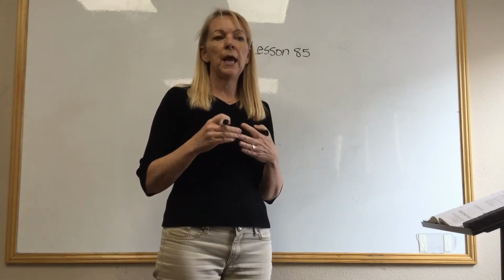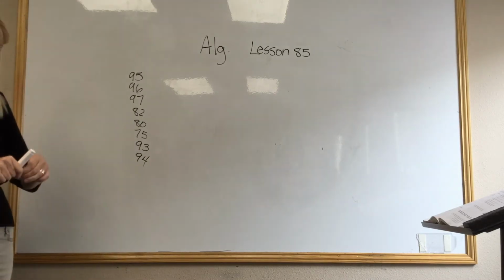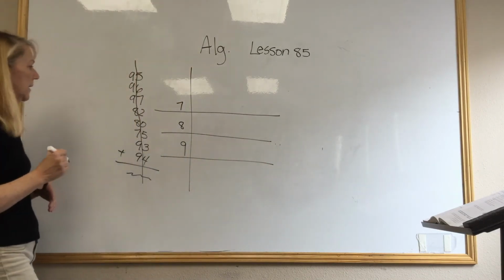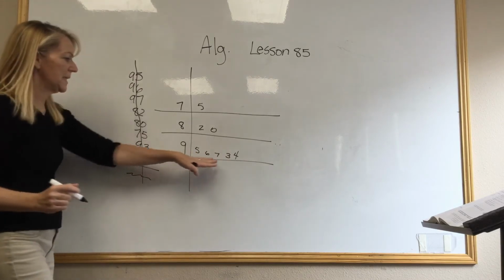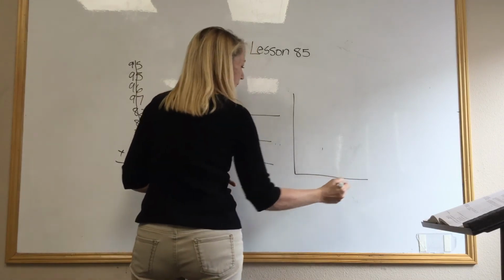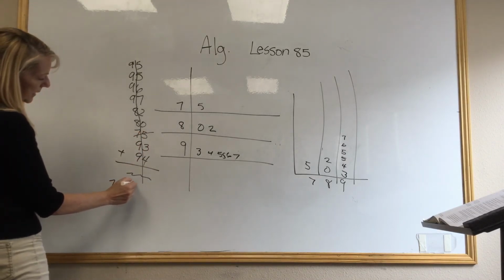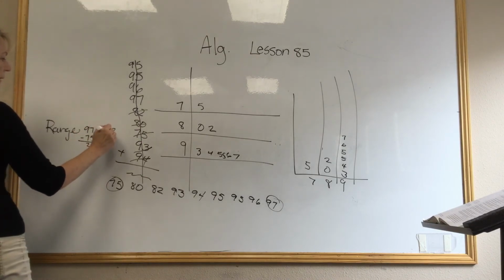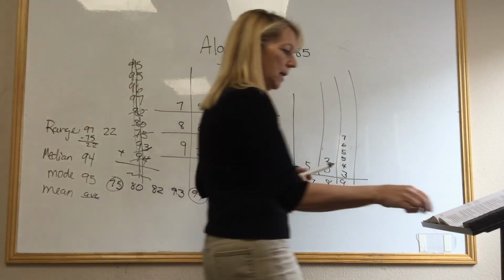Algebra lesson 85